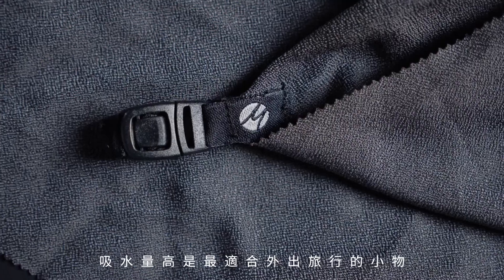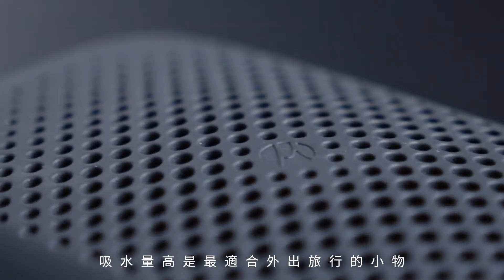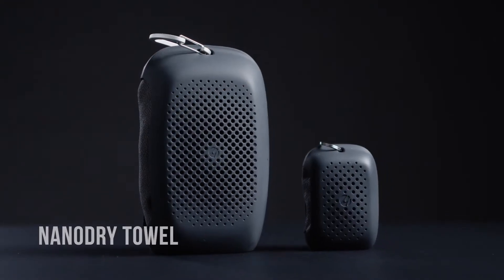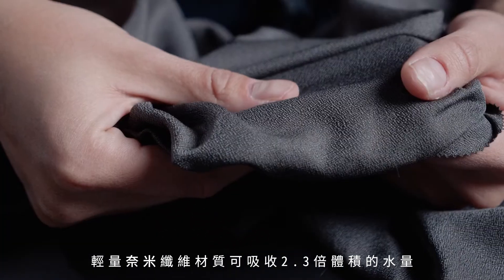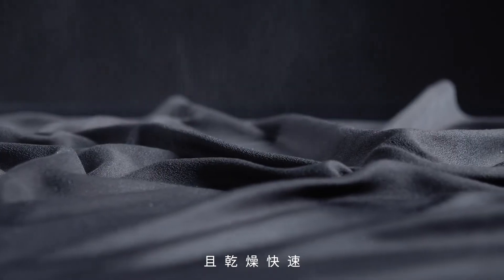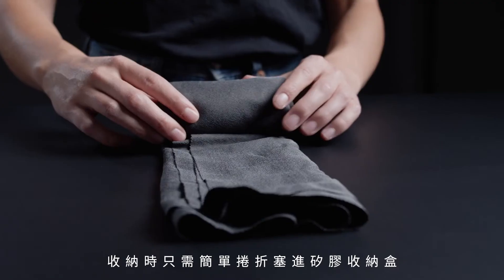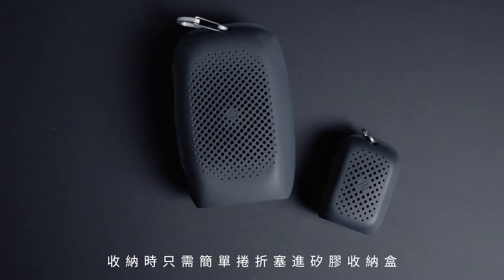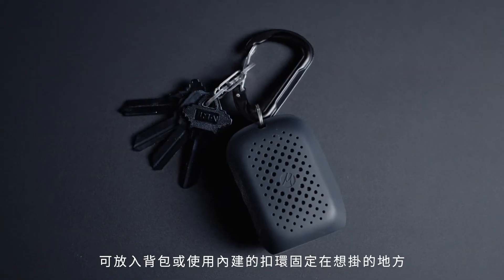Matador 鬥牛士 NanoDry Towel 二代口袋型奈米快乾毛巾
Matador 二代口袋型奈米快乾毛巾具備大尺寸且輕量的
優點，非常適合攜帶外出戲水、游泳、健身或露營...等
，奈米纖維材質絕佳的吸水性，使其能吸收比同體積的一
般毛巾更多的水，隨附的矽膠收納盒規格化的收納體積方
便打包也可掛在包包外，彈性靈活。

Matador 美國鬥牛士輕量防水戶外用品
台灣總代理-富擎國際
SHINYGOODS閃物平台銷售